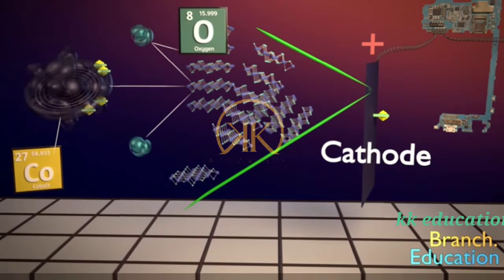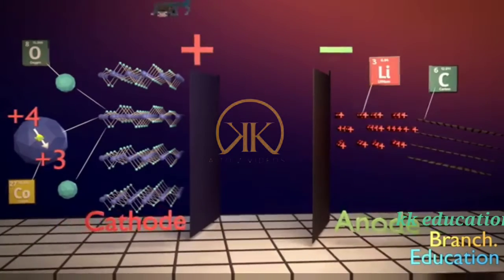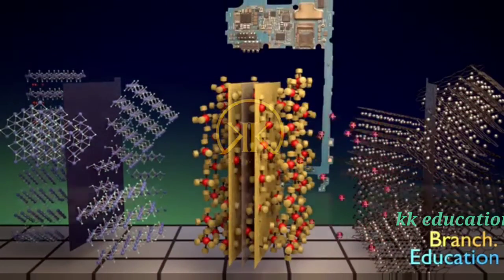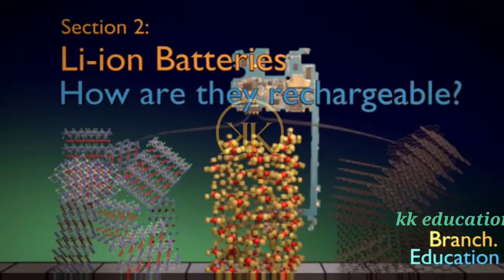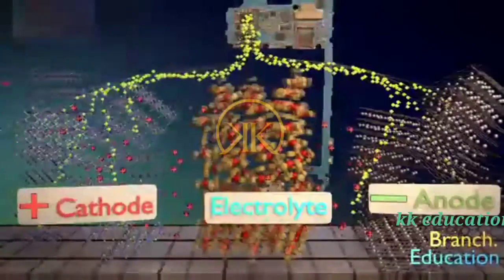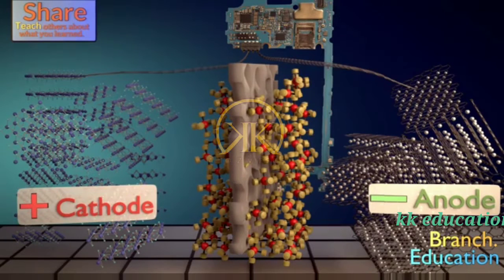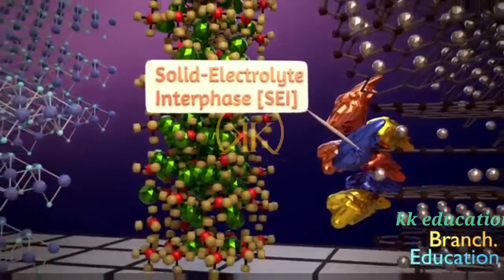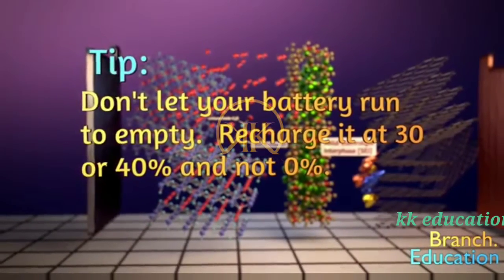LET'S EXPLORE BATTERIES WORK# HOW TO BATTERY WORKING# KK A TO Z FUN & EDUCATION//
Kk a to z fun & education